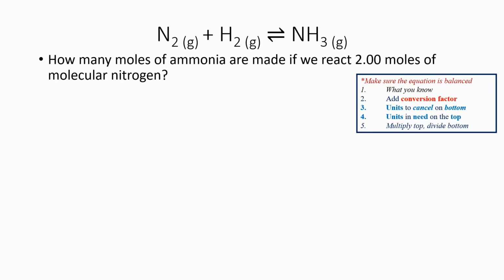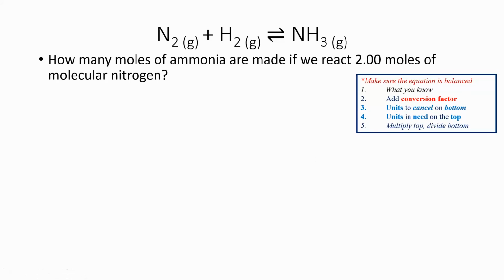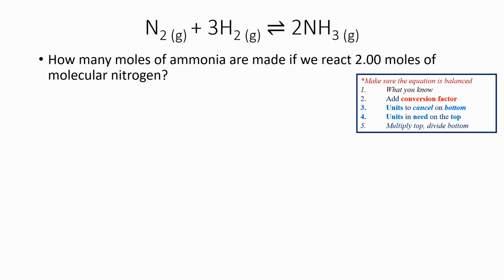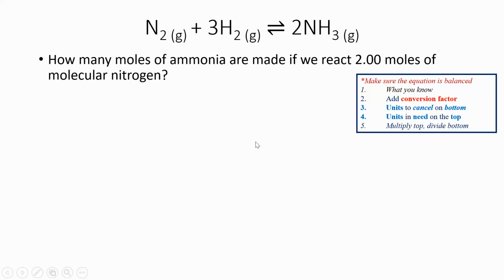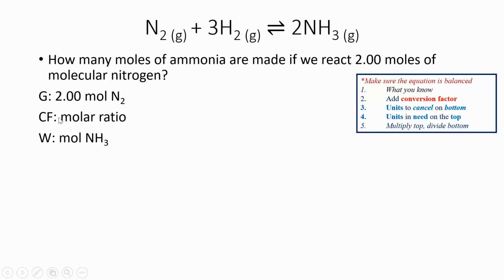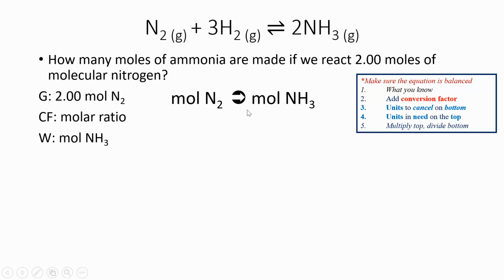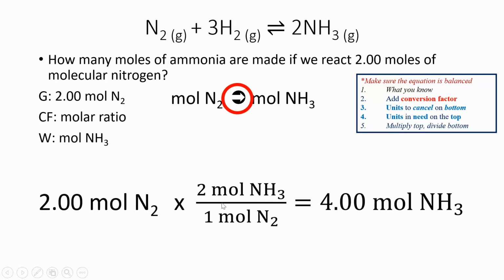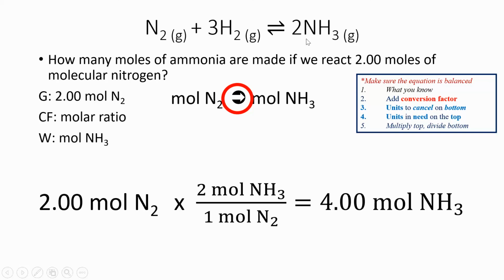Stoichiometry Practice Problem 1 - CHEM 30S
Hello Chemists,

This is the first example problem for Stoichioemtry help.

Thanks,
Mr. B